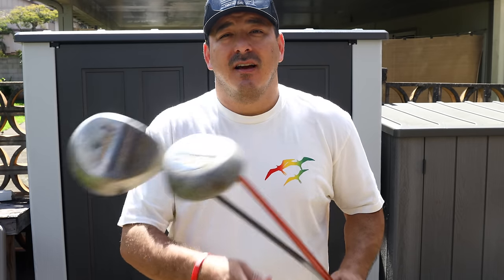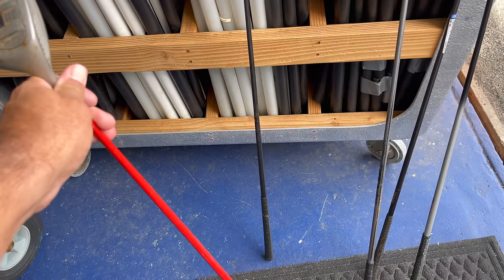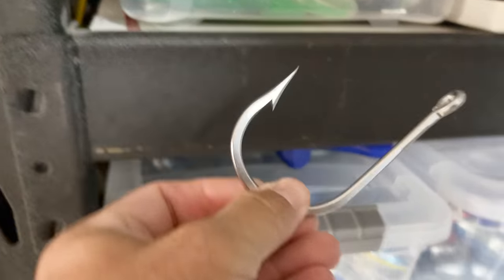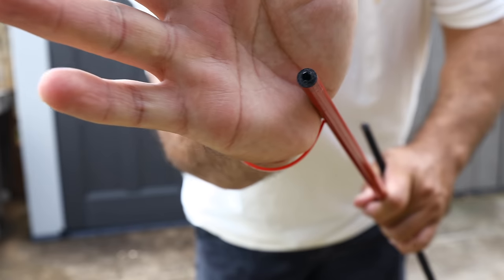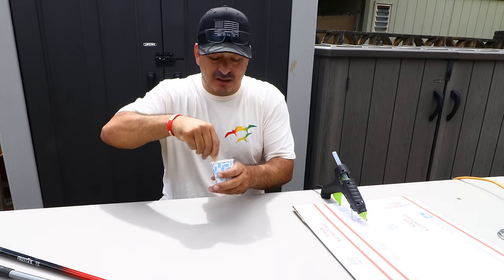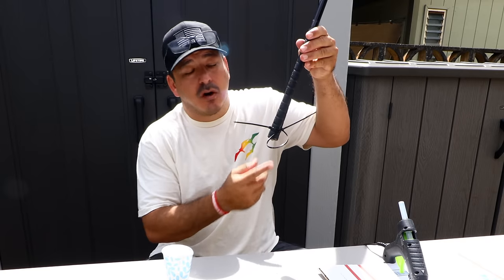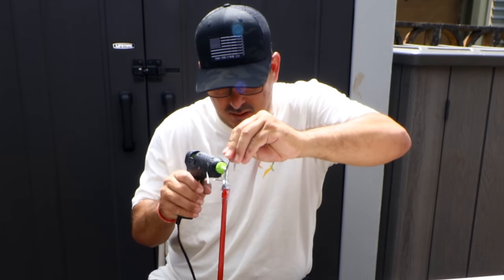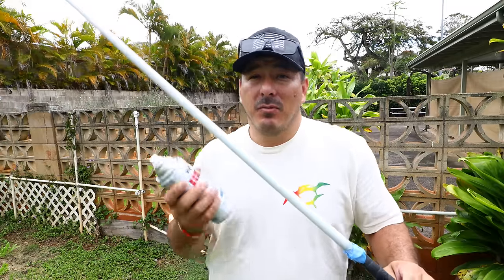$10 DIY Fishing Gaff - Best Gaff You Will Ever Own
This is the best gaff you will ever own, at $10 per gaff I might be over pricing it.   Definitely all around gaff for all anglers.  This can be used for mahi, tuna, skipjack, wahoo, marlin, salmon, halibut and anything that would fall into that under 80lb range.  Im sure it could handle any fish under 100lbs with ease.

Next lure drop is set for Friday April 19th, 12PM HST.
MorrisLures.com

Amazon Epoxy: